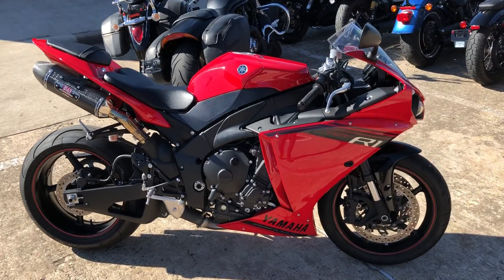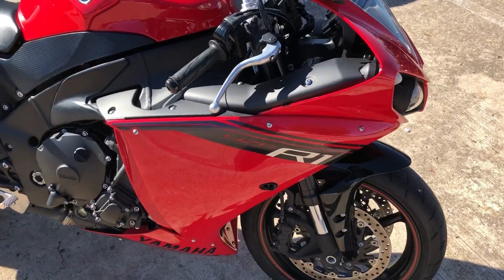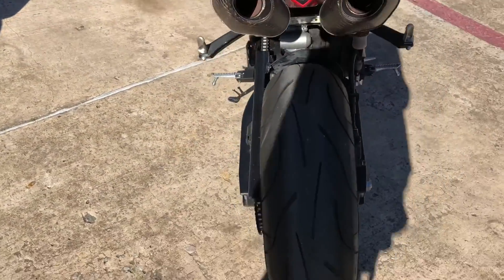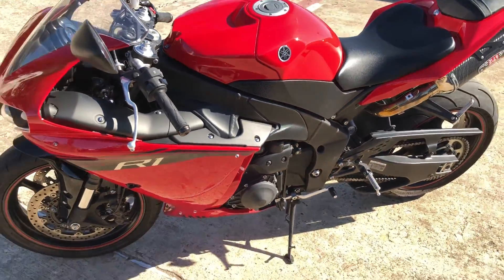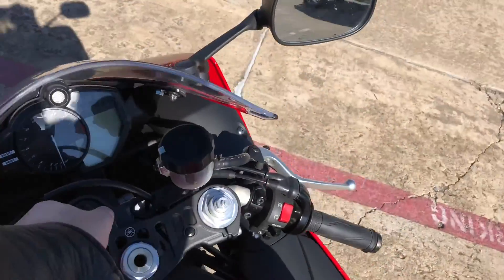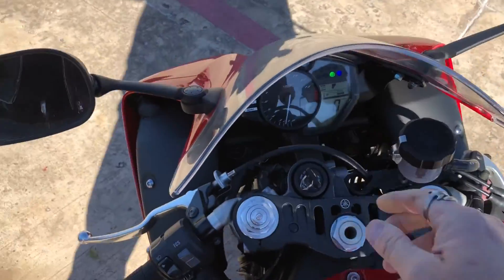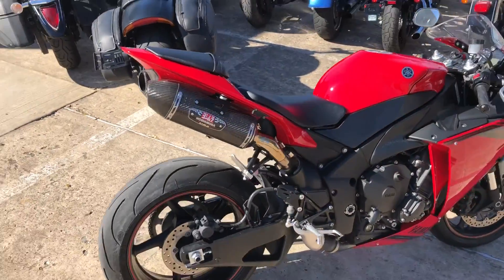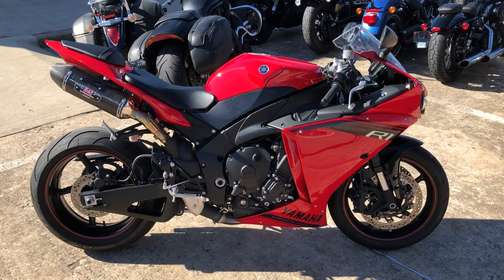2014 Yamaha R1!